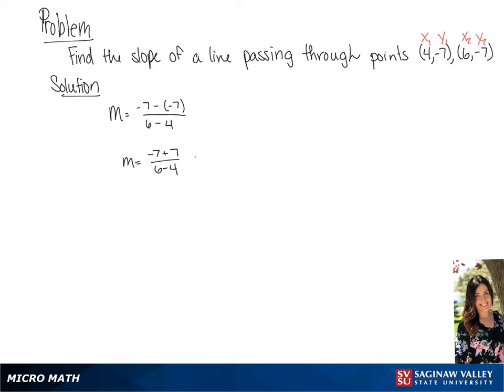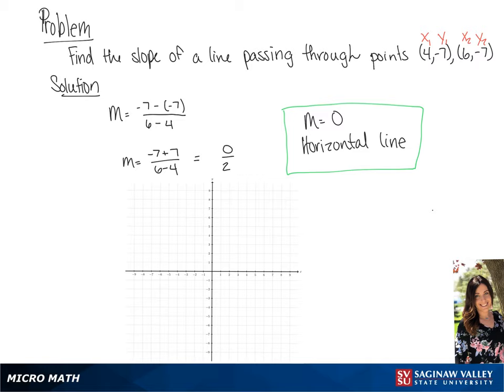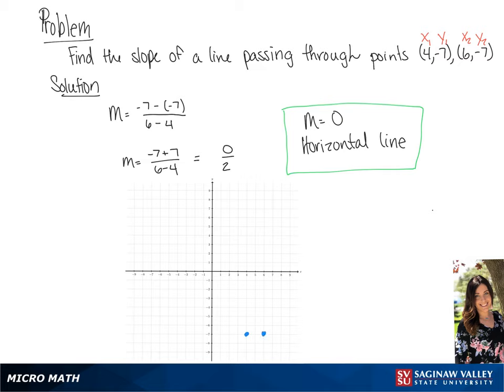Line: Find the slope of the line through (4,-7) and (6,-7)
Tiala from SVSU Micro Math helps you find the slope of a line.  The line is horizontal so the slope is zero.